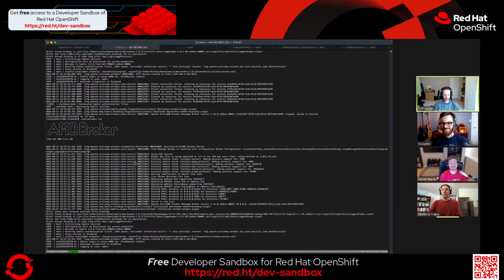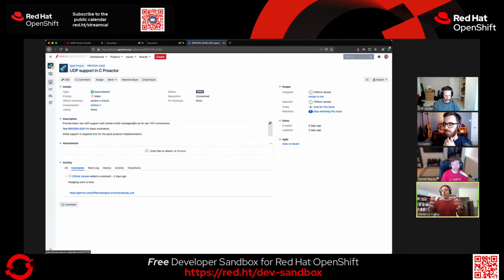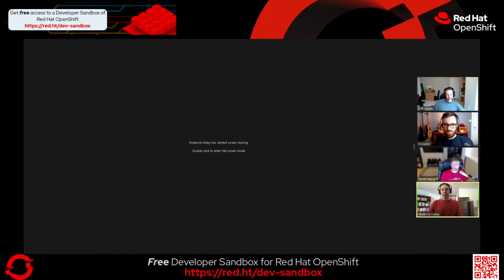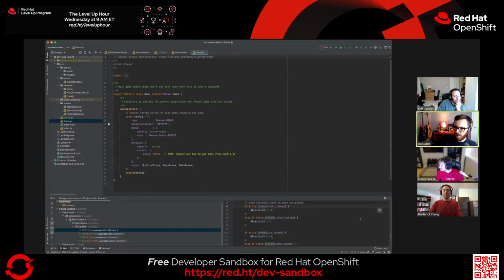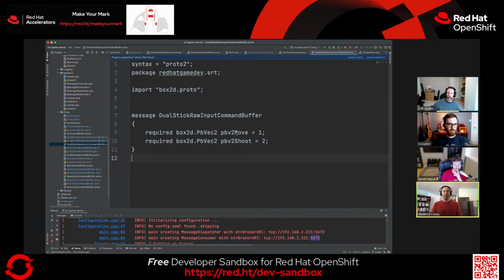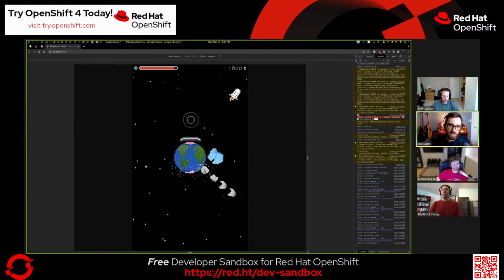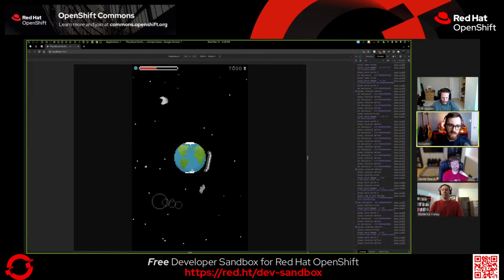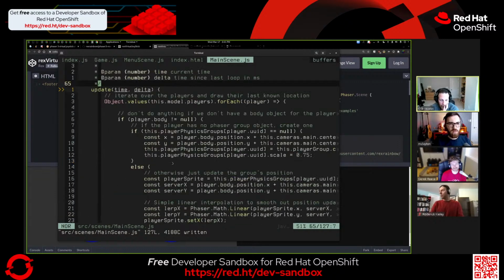Scalable Multiplayer Game Design with OpenShift (E5)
This monthly series explores what it takes to design a scale-out multiplayer video game architecture using containers and OpenShift. There will be live coding, philosophical design discussion, and everything in between.

Host:
Erik Jacobs

Guests:
* Derek Reese
* Michael Clayton
* Roderick Kieley
* Jared Sprague